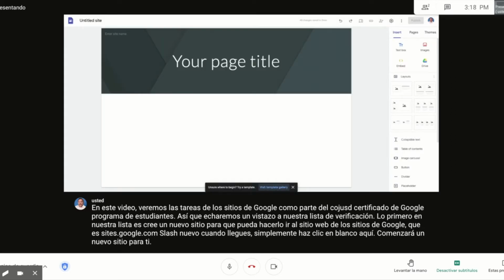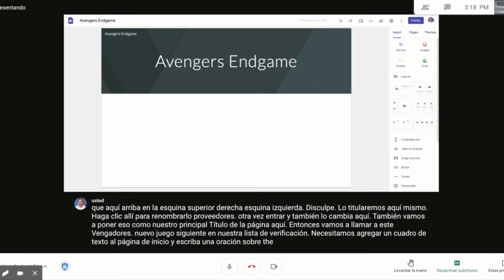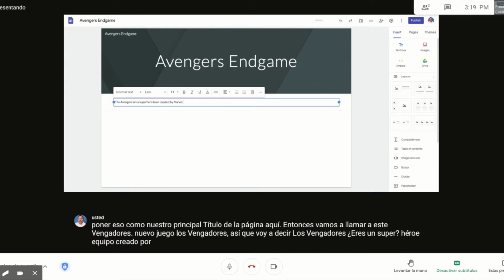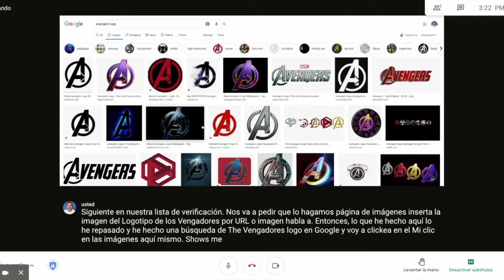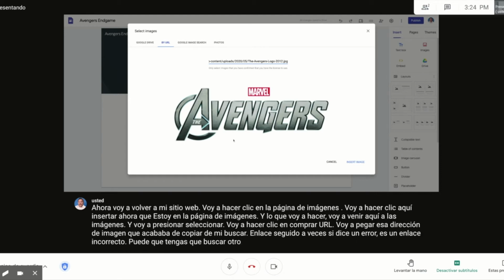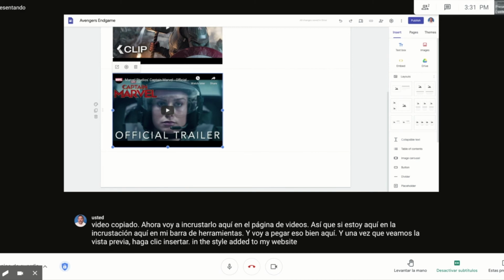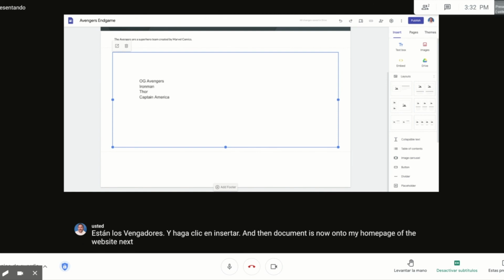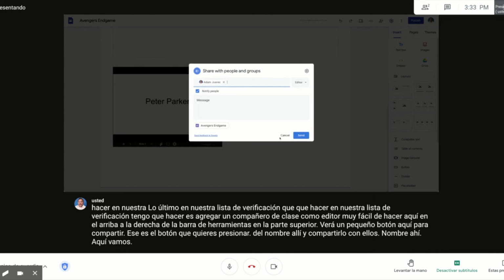COJUSD Google Certified Student Level 1 Tasks: Google Sites